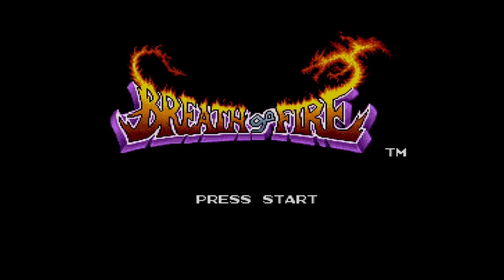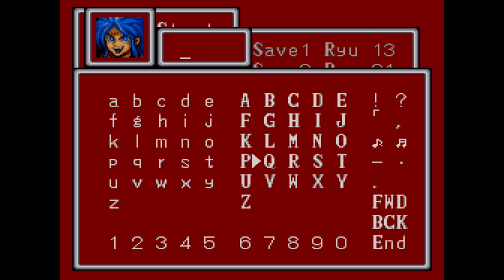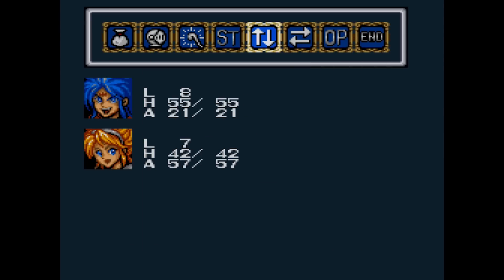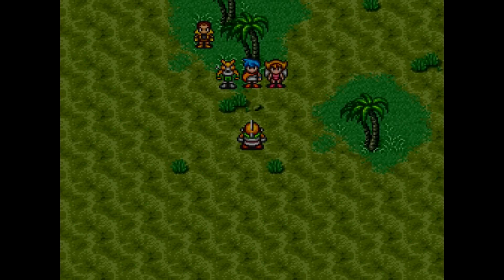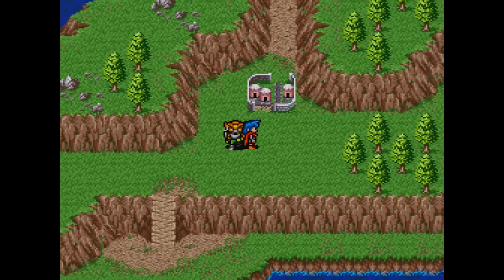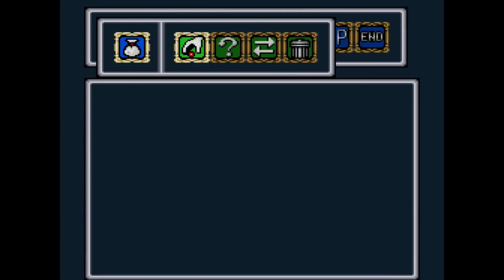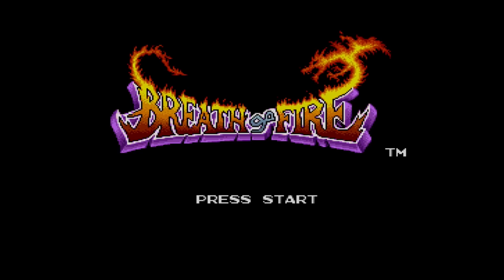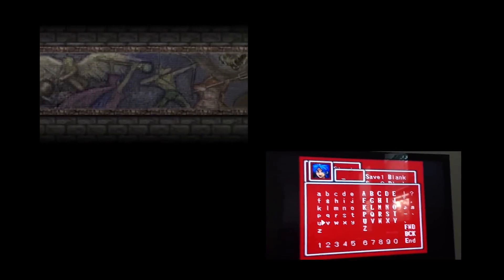Breath of Fire - New Game Cheat Code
Through reverse engineering, YouTuber Myriachan discovered a few years back that by inputting a special code on the name entry screen on the second controller, and then naming Ryu after certain familiar Street Fighter characters, you'll be able to unlock saves that start you off later into the game.

You'll even get a level increase, some equipment and 100,000 zenny.

To make this work,

- Go to New Game and select a blank file to get to Ryu's naming screen.
- On controller 2, press and hold A, Y, L and R while you press the following directions on controller 1: up 4 times, right 2 times, down 8 times, and left 1 time.
- If you did it correctly, the background will turn red. If not, cancel out and retry.
- Switch back to controller 1 and enter one of the following names without hitting backspace. Keep in mind it has to be case sensitive:

RYU / きよみ
CHUN / コジー
VEGA / なふきん
KEN / バンブー
DeeJ / ドン
Fei

If you mess up, the screen will turn blue and you'll have to try again.

Once you confirm the name, the screen will turn back to blue and you can adjust your settings and start the game.